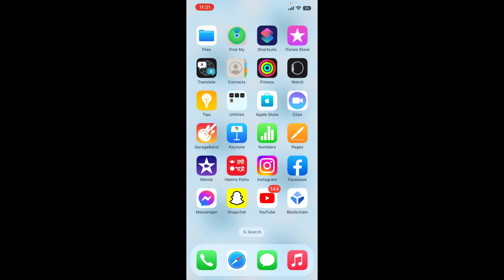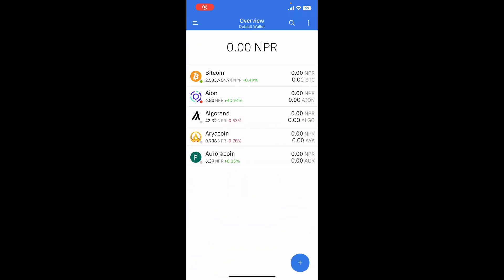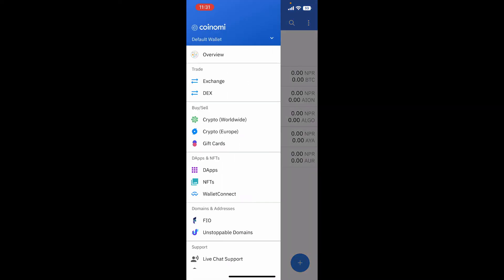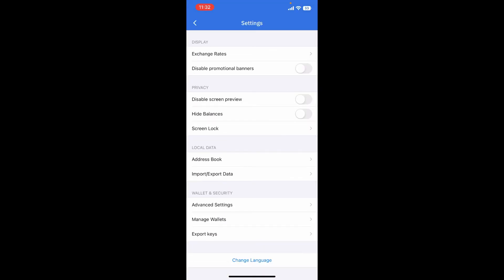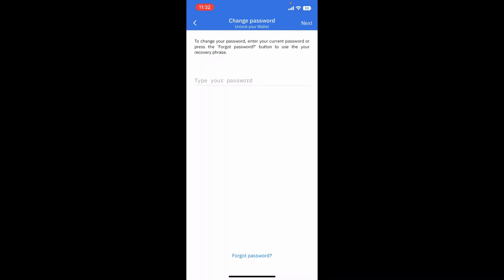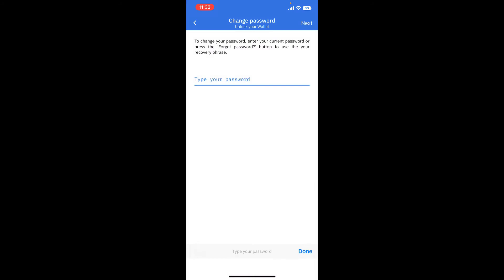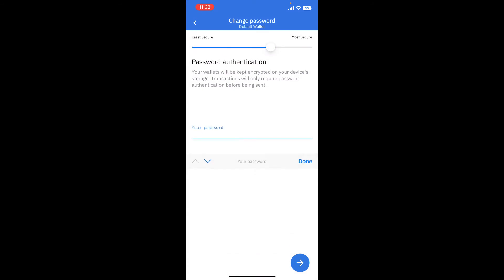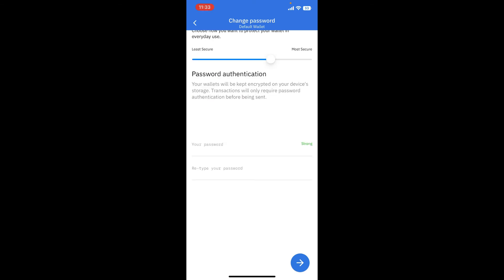How to Change Coinomi Password | Reset Password on Coinomi Account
Confused about how to change Coinomi password? In this video, we'll learn the exact steps on how to change Coinomi password. Go and tap open your coinomi application and make sure that you are logged into your wallet from the main homepage of your coinomi wallet. Scroll down and tap settings from the settings menu. Tap on the three dots right next to the default wallet and now tap on change encryption. After that, move on to the next field and retype your password.